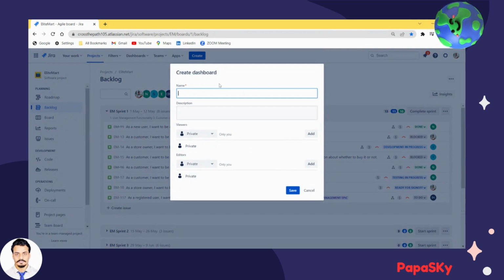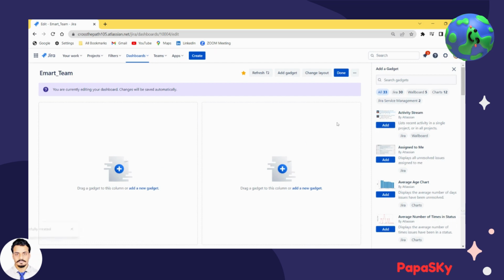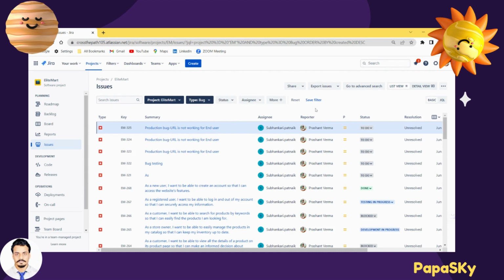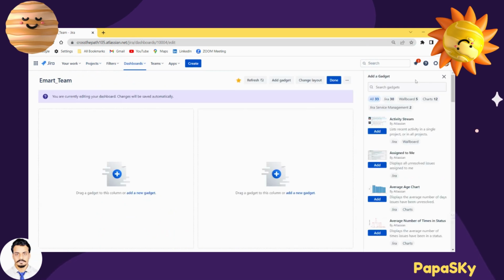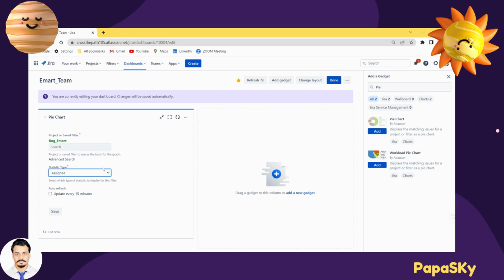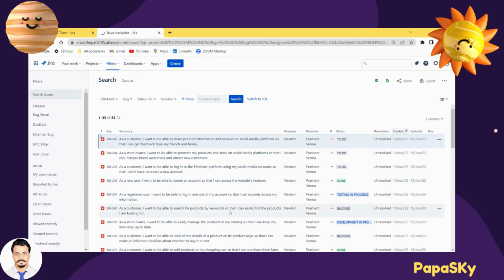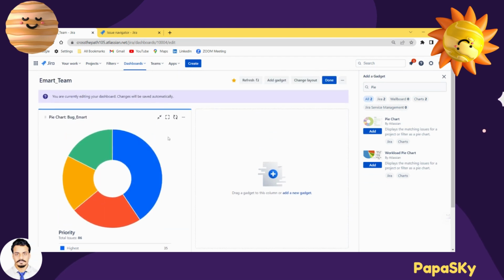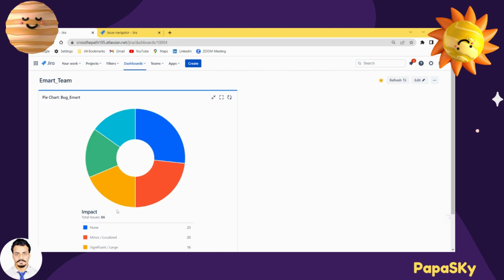Master Jira Dashboards & Key Metrics ! Watch Now!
Welcome to our latest video on maximizing efficiency in project management! In this episode, we dive deep into the world of Jira dashboards and key metrics, unveiling the secrets to accelerating productivity and achieving stellar results.

Join us as we take you on a journey to explore the power of Jira dashboards in visualizing important project metrics. Whether you're a project manager, team lead, or someone looking to improve project visibility, this episode is filled with invaluable insights and practical tips to supercharge your project management process.

Discover how Jira dashboards can streamline collaboration, foster effective communication, and enhance decision-making within your organization. We'll walk you through the process of customizing dashboards to showcase the metrics that matter most to you, effectively tracking progress, identifying bottlenecks, and ensuring team alignment.

Learn about the essential key metrics that transform Jira dashboards into invaluable tools for measuring project success. We'll uncover the secrets behind metrics such as cycle time, throughput, lead time, and many more, and explain how they provide crucial insights into project health and team performance.

With real-life examples and case studies, we demonstrate how Jira dashboards and key metrics tie directly into boosting overall efficiency, optimizing resource allocation, and making informed strategic decisions. Discover how these tools can empower your team to consistently meet deadlines, exceed customer expectations, and deliver exceptional results.

This video is a must-watch for anyone seeking to harness the full potential of Jira dashboards and leverage important metrics for project success. Don't miss out on this opportunity to revolutionize the way you manage projects and maximize your team's efficiency!